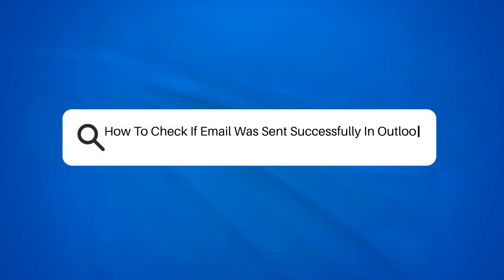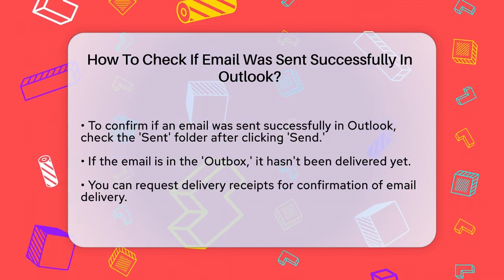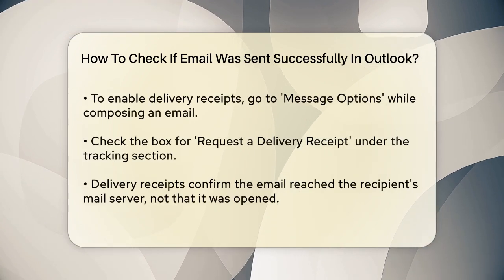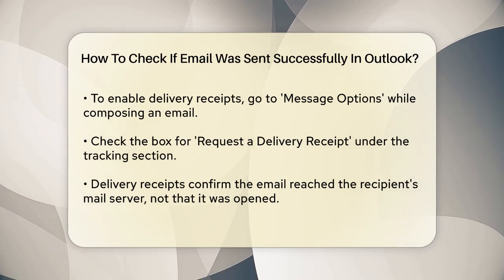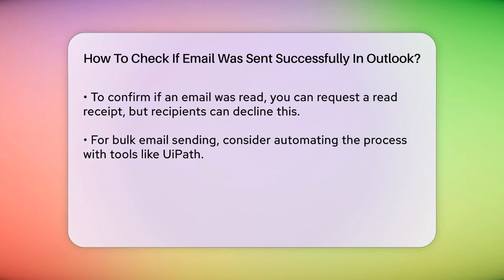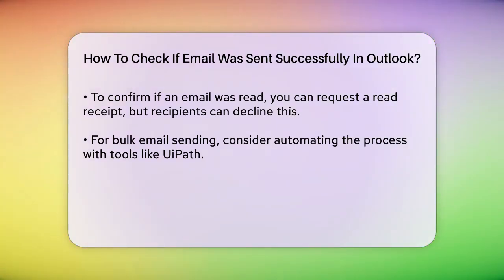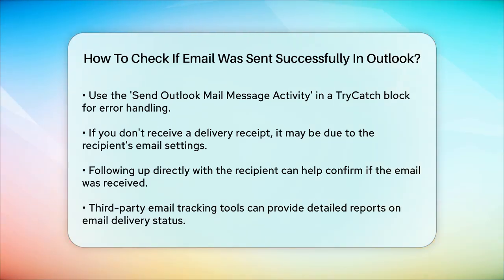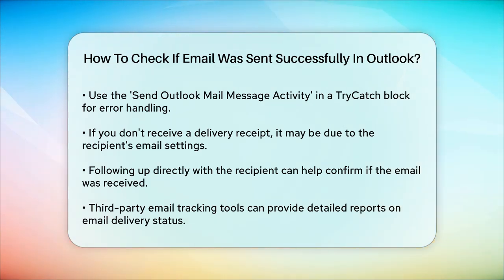How To Check If Email Was Sent Successfully In Outlook? - TheEmailToolbox.com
How To Check If Email Was Sent Successfully In Outlook? In this informative video, we’ll guide you through the process of verifying the successful delivery of your emails in Outlook. Understanding how to check if your emails have been sent can save you time and ensure effective communication. We will cover essential methods, including checking your 'Sent' folder and utilizing delivery receipts to get notifications when your emails reach the recipient's mail server. Additionally, we'll discuss how to set up read receipts, while also highlighting the limitations of these features, such as the possibility of recipients declining to send read receipts.

For those who frequently send a large volume of emails, we’ll introduce automation tools that can simplify the process of tracking email delivery, making it more efficient. You’ll learn about third-party email tracking solutions that can provide in-depth reports on the status of your sent emails. Whether you are a business professional or someone who relies heavily on email communication, knowing how to confirm your emails were sent successfully is essential for maintaining effective correspondence.